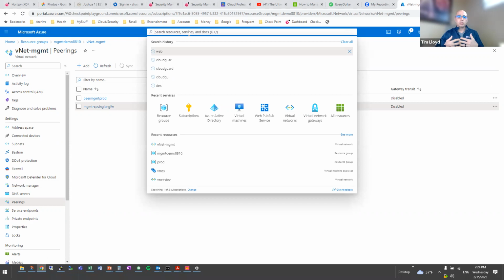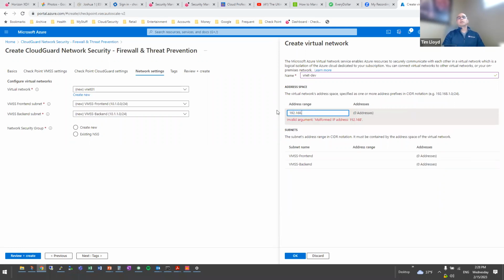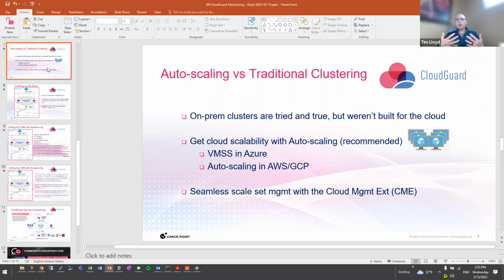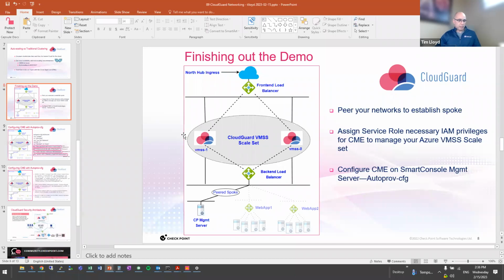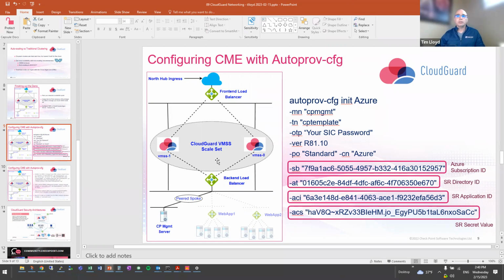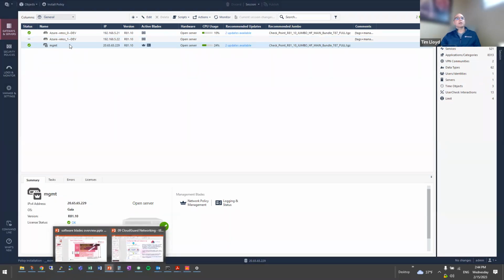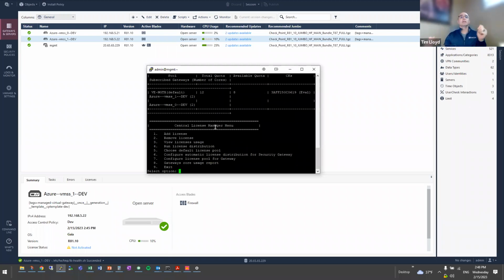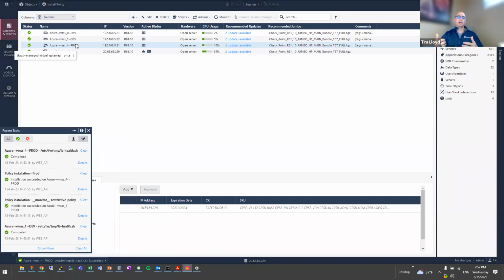Check Point CloudGuard Network Security (CGNS) gateways in Azure VMSS scale sets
This video is intended to demonstrate:
For fun, It includes:
• Building a CGNS scale set from scratch: 00:00 to 11:45
• Additional Azure and CME configuration steps to configure management: 11:46 to 21:39
• Configuring Central Licensing for automatic distribution using the VSEC Licensing Tool: 21:40 to 25:24
• Adding a second set of VMSS GWs: 25:25 to 29:01